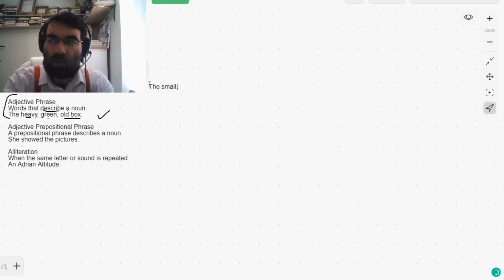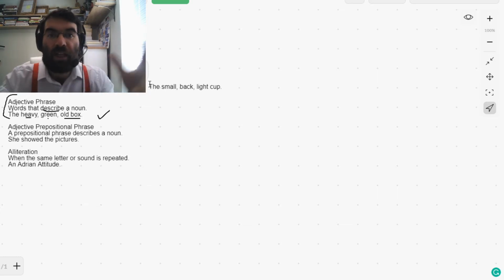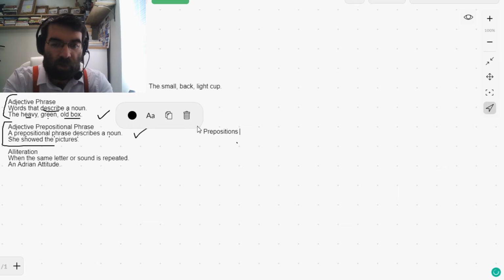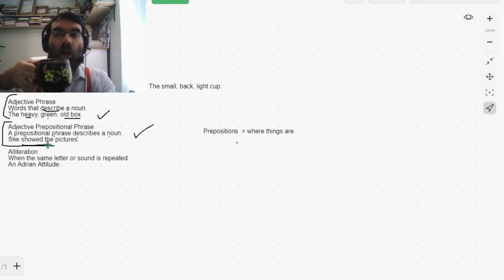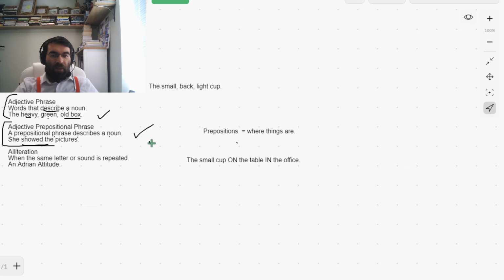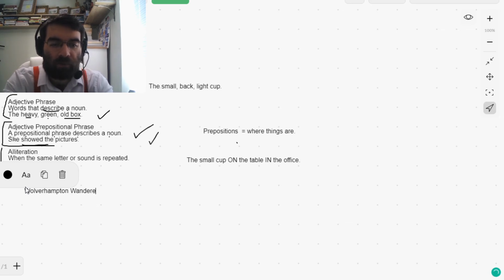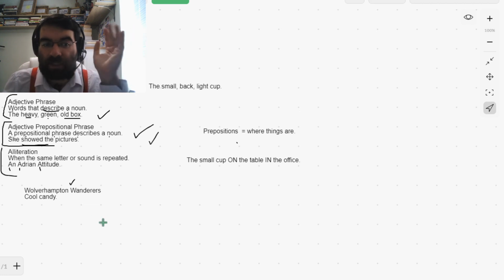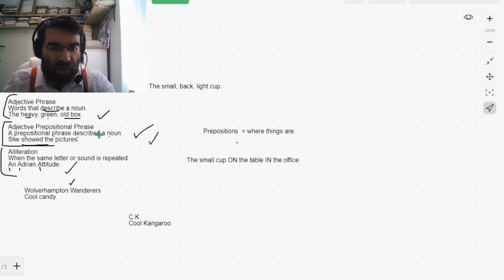Adjective Phrase, Adjective Prepositional Phrase, Alliteration - English Glossary #3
Adjective Phrase
Words that describe a noun.
The heavy, green, old box.

Adjective Prepositional Phrase
A prepositional phrase describes a noun.
She showed the pictures.

Alliteration
When the same letter or sound is repeated.
An Adrian Attitude.